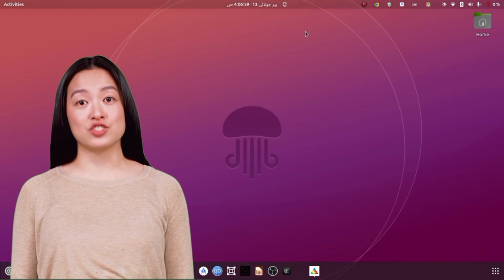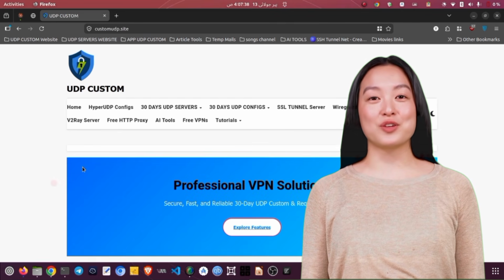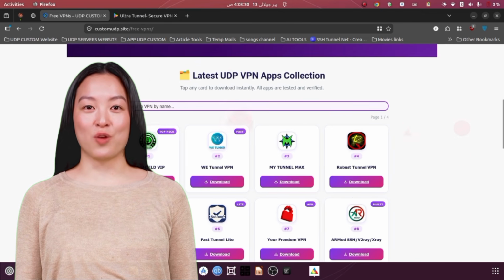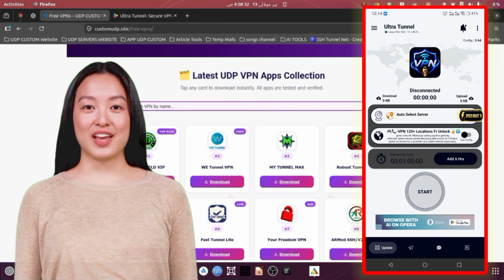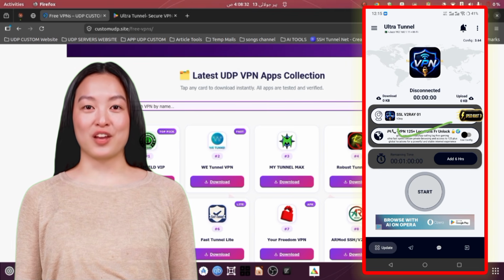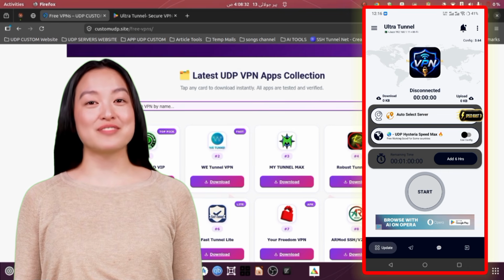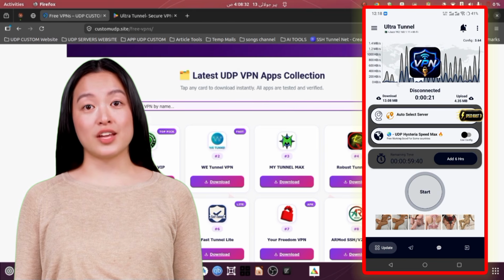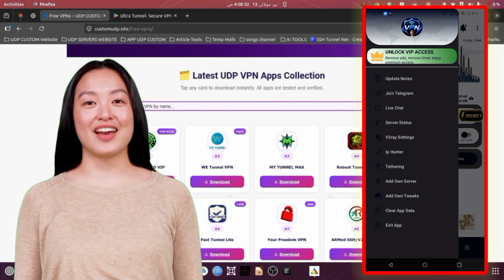New All COUNTRY WORKING VPN 🔥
Learn how to download, install, and set up a brand new all country working VPN in this easy step by step tutorial. In this video, I show you exactly how to find the official website, download the Ultra Tunnel VPN app, select the best server and tweaks, connect successfully, and even use the tethering feature to share your VPN connection with other devices. Whether you are new to VPNs or looking for a faster and more stable option, this guide will help you get connected in minutes.

▶️ 125tech.online